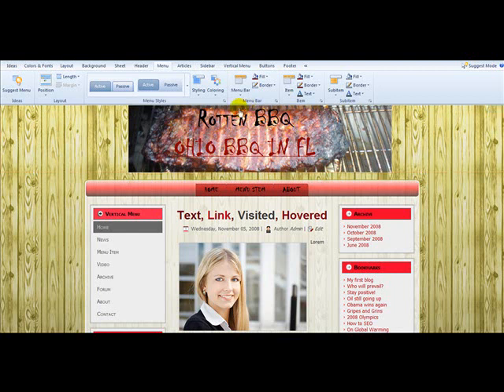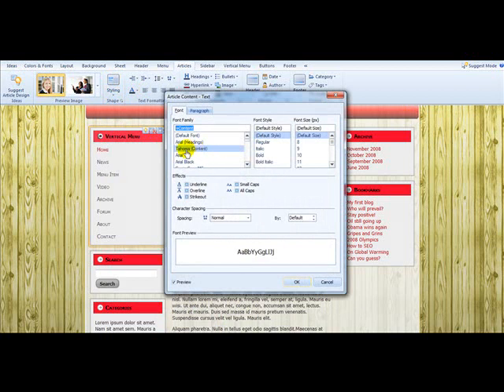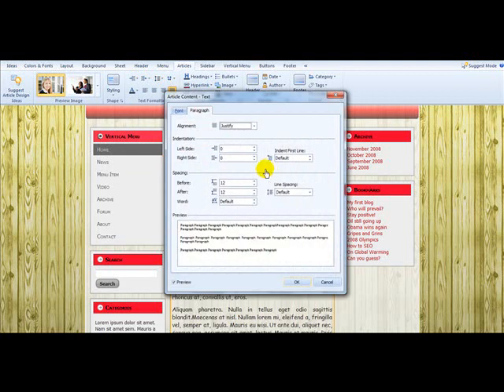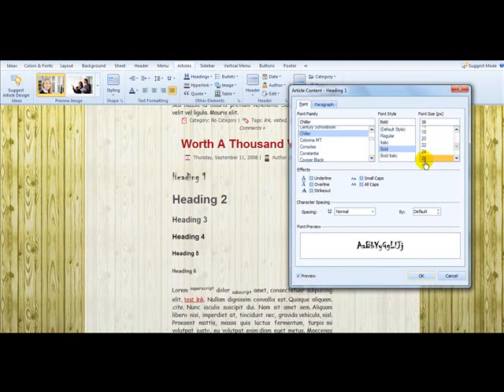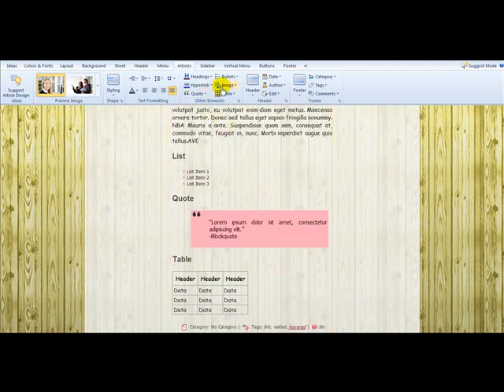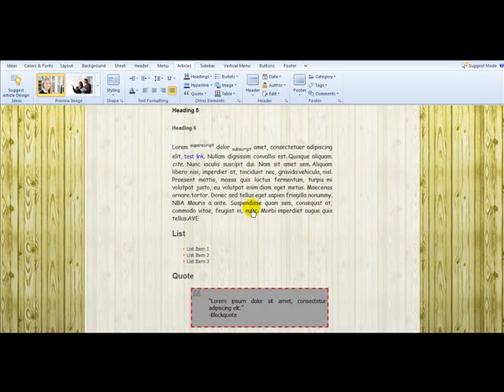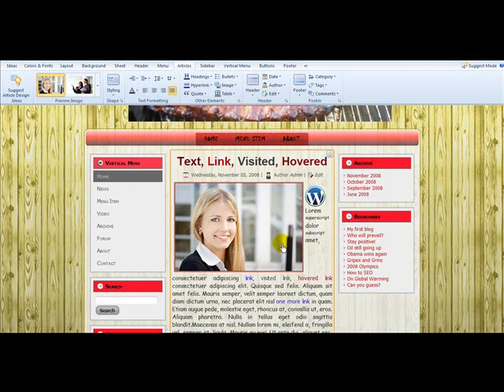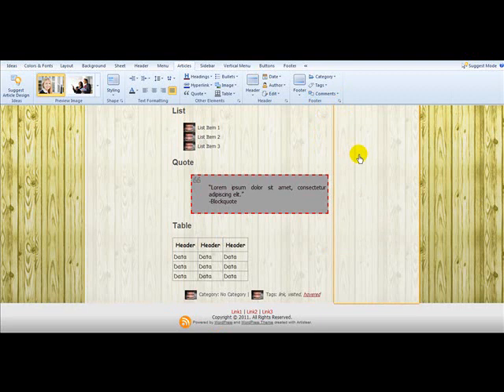Using Artisteer Web Design Software - Changing Article Settings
- In this web design lesson I will show you how to change the article settings.